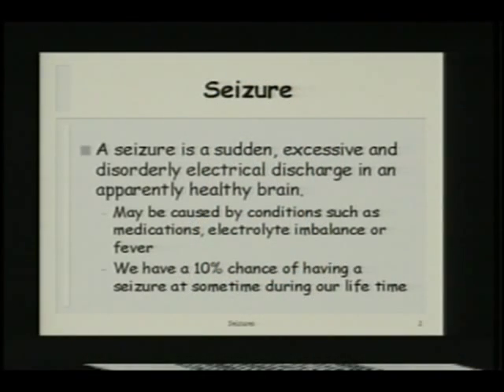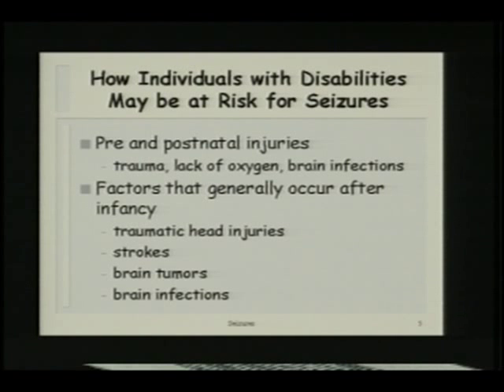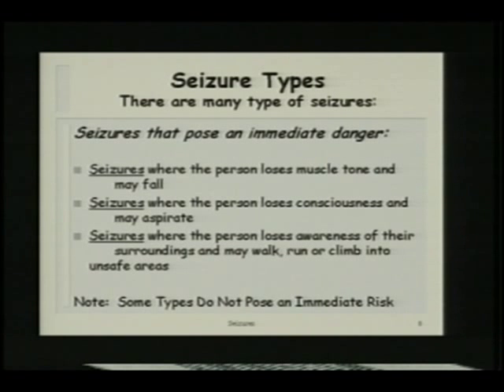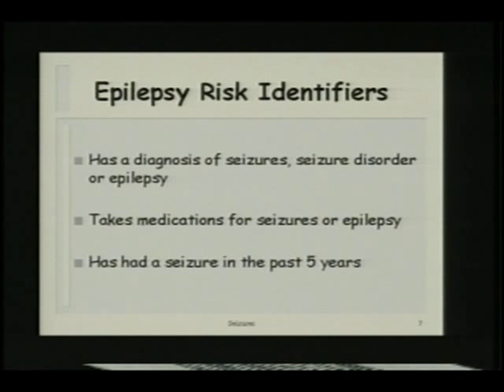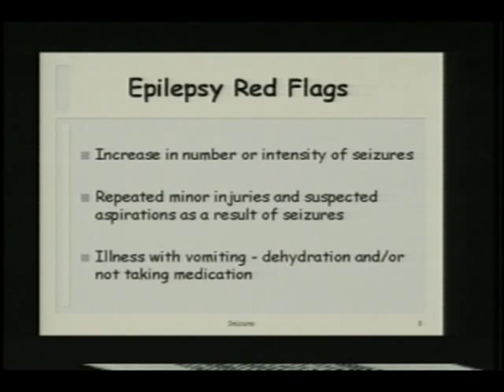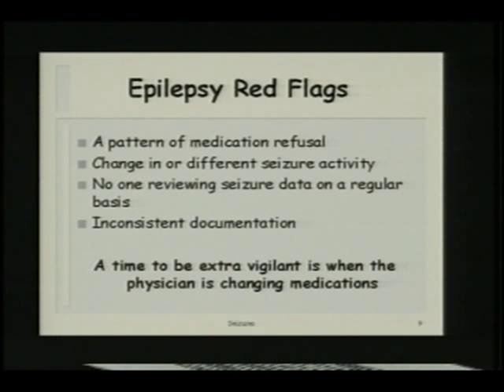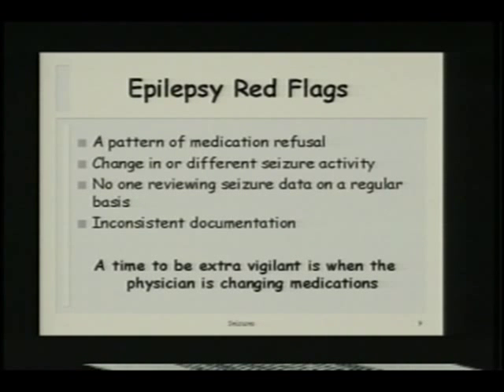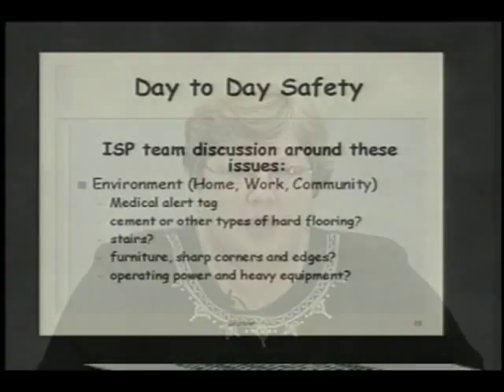Fatal Four: Seizures, part 1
Fatal Four: Seizures